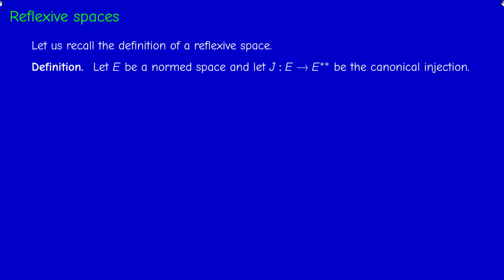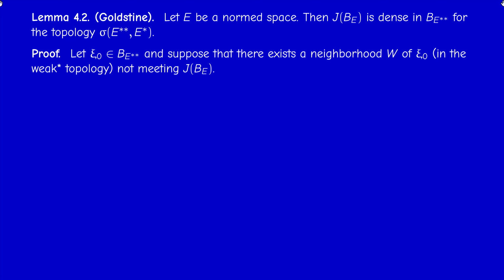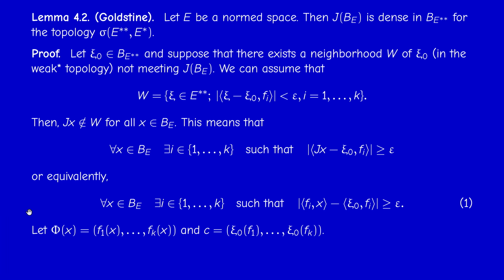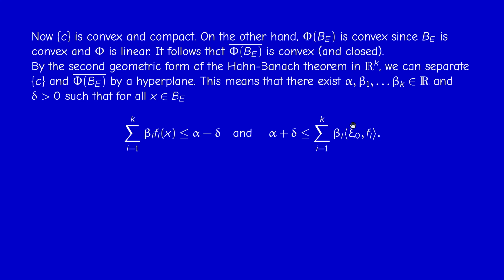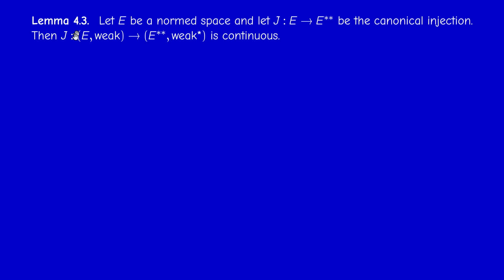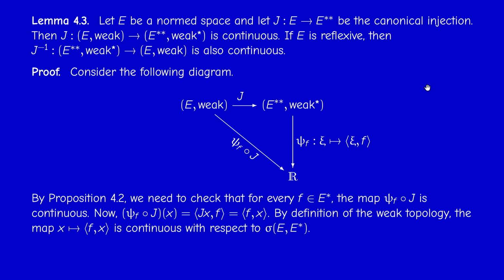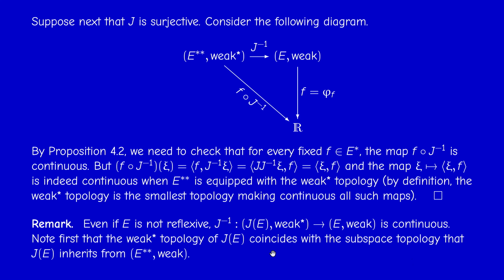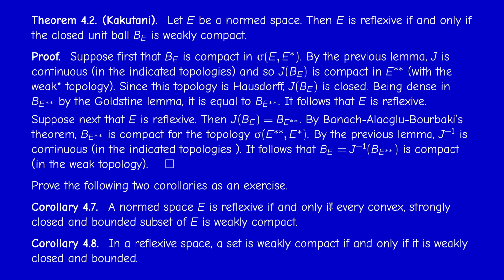Math400 - Functional Analysis - Section 4.4 - Reflexive spaces - Part1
Reflexive spaces. The Kakutani theorem.